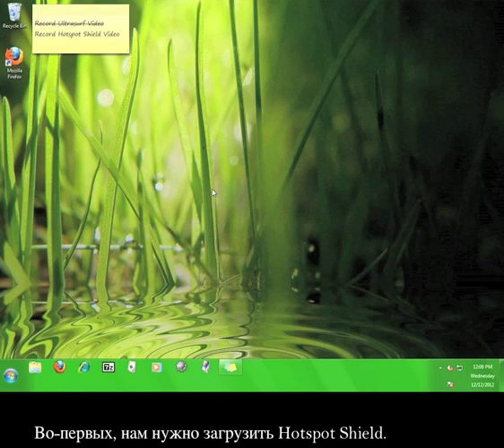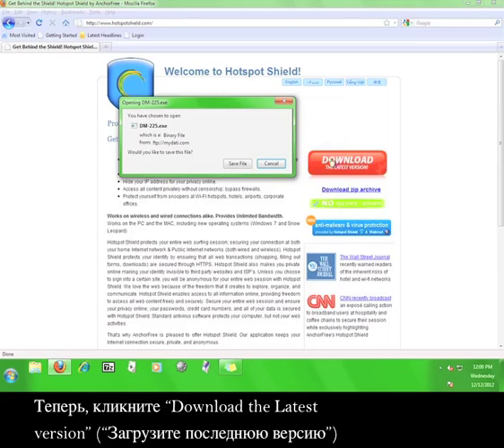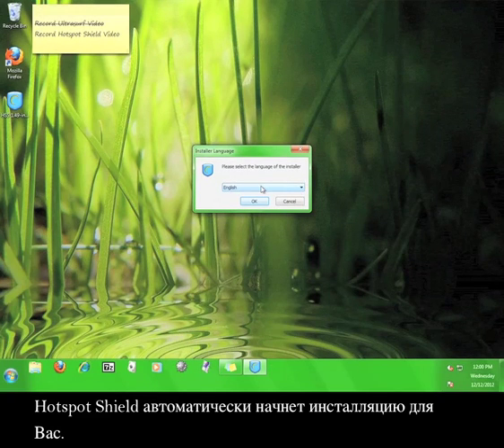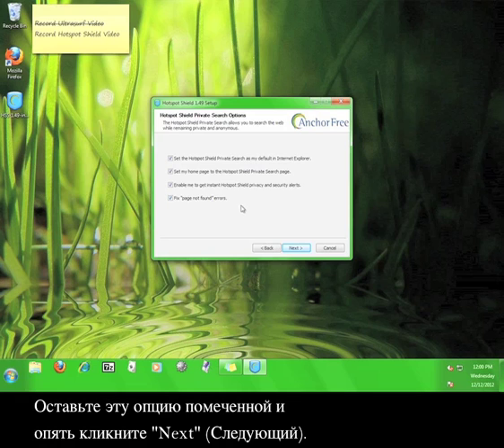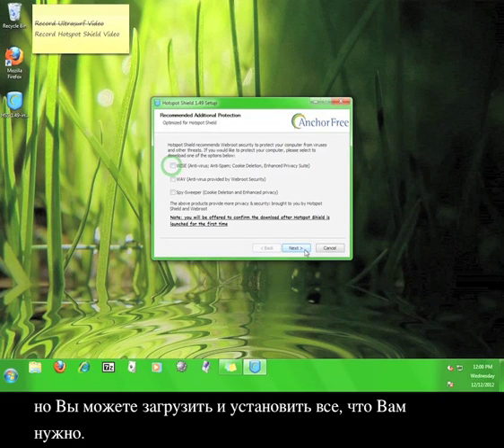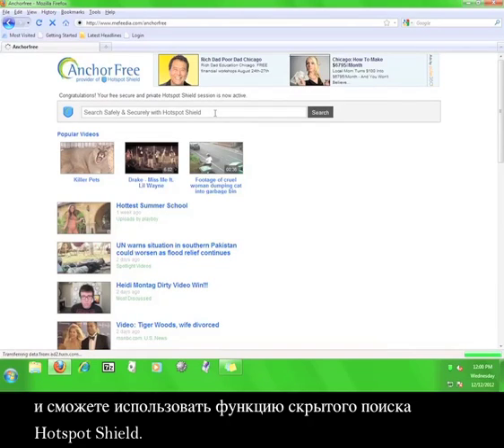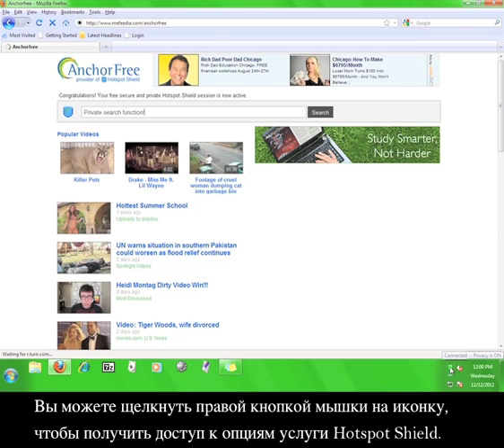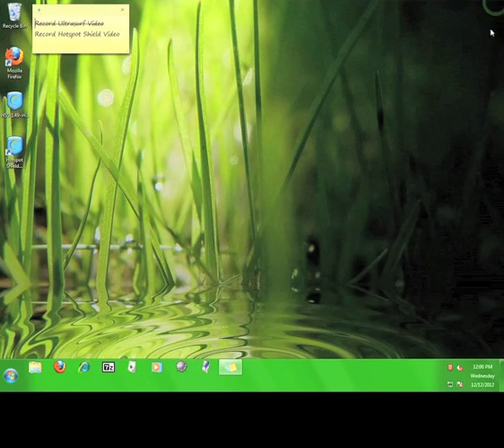Как использовать Hotspot Shield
A Russian version of our 12pm Tutorial on how to use Hotspot Shield.